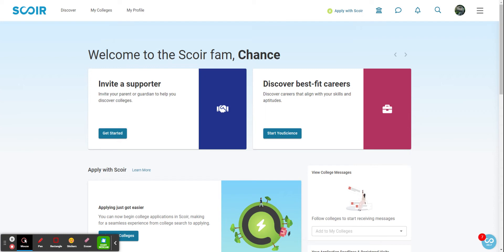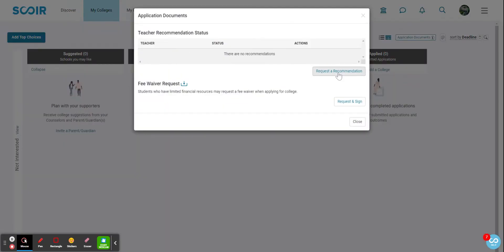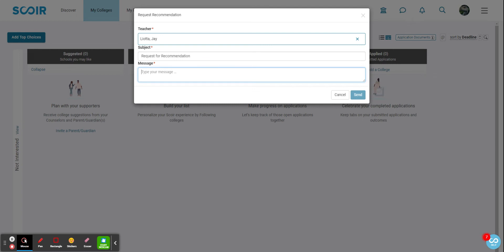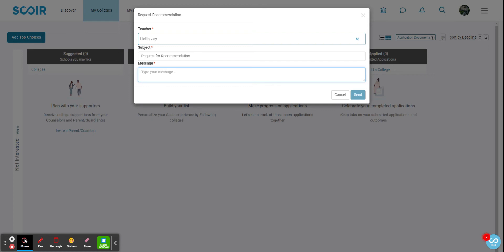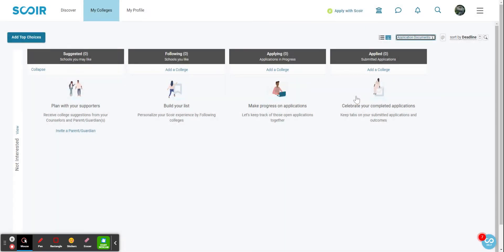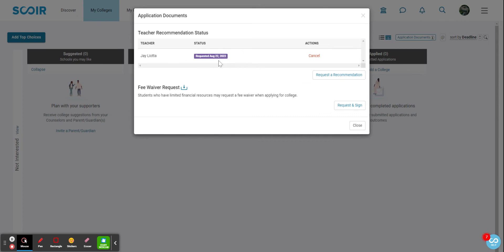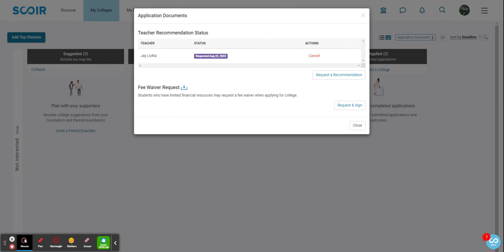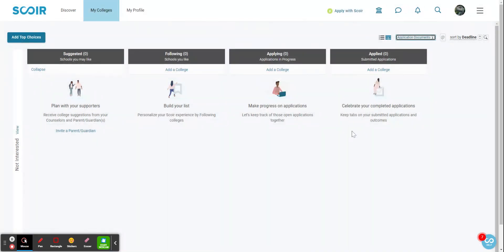Scoir- Letter of Recommendation Requests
How to request letters of recommendation in Scoir.